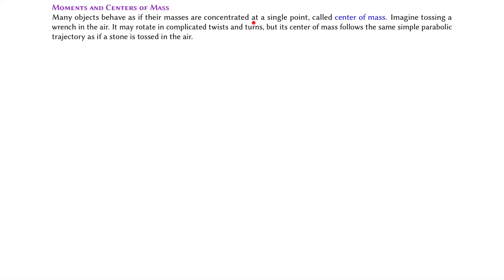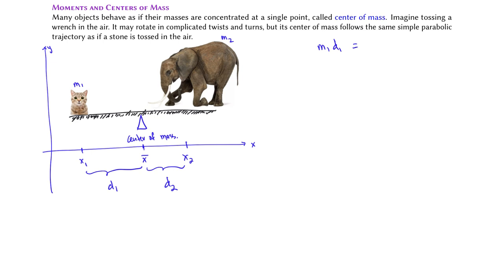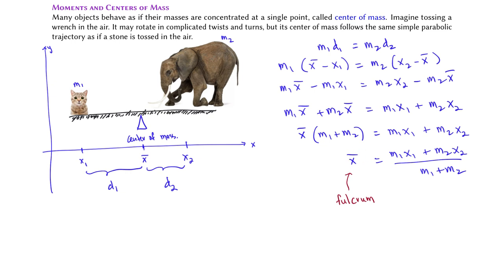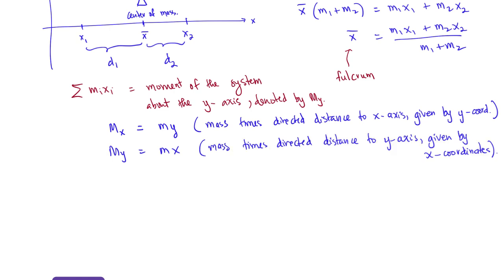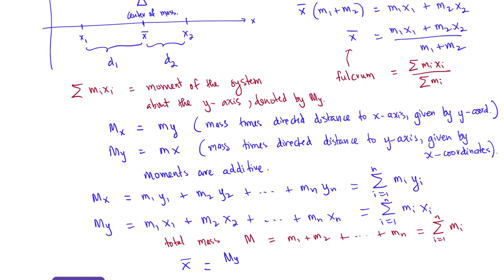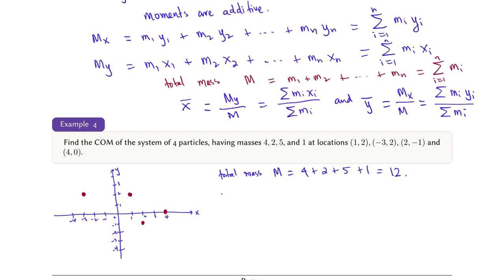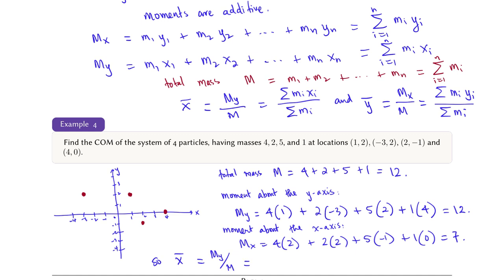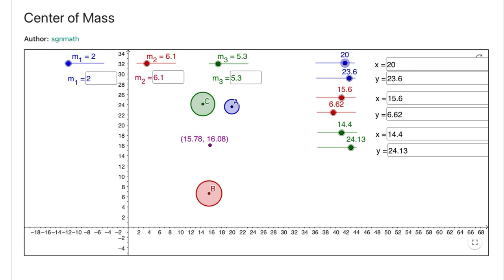Calc2s0803d COM of a particle system x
COM of a particle system x